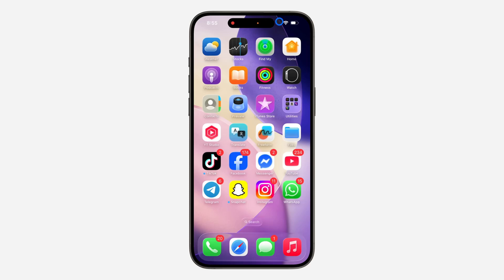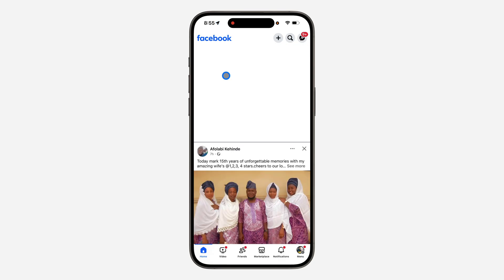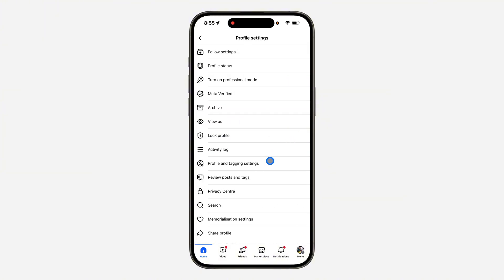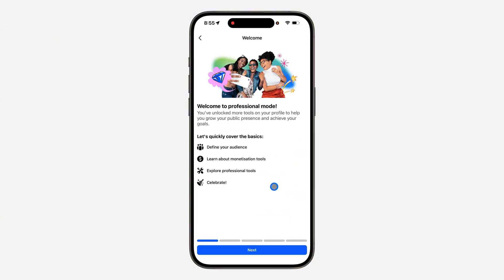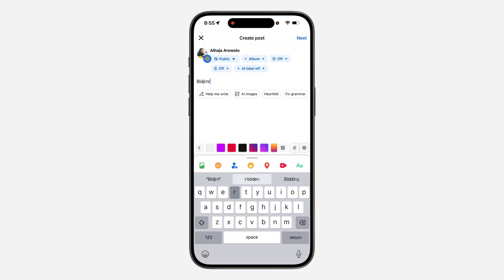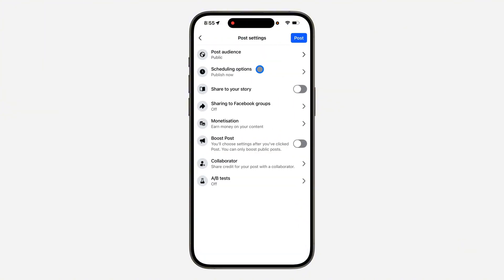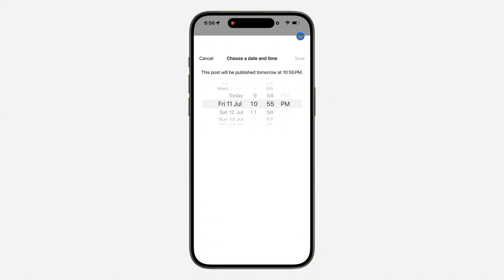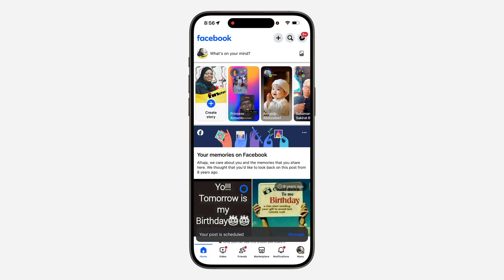How to Schedule a Post on Facebook 2025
Learn how to schedule a post on facebook or how to schedule a post on facebook personal profile or how to schedule a facebook post 2025 in this video.

How2Guides